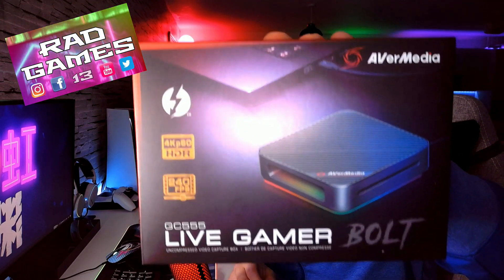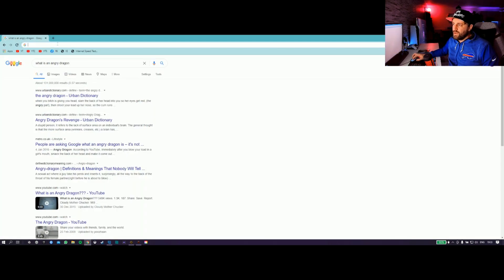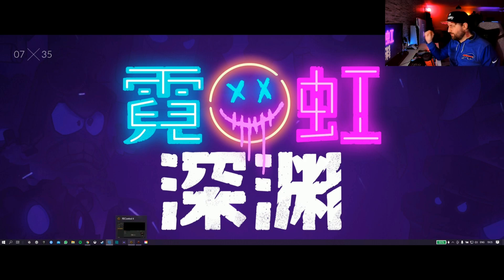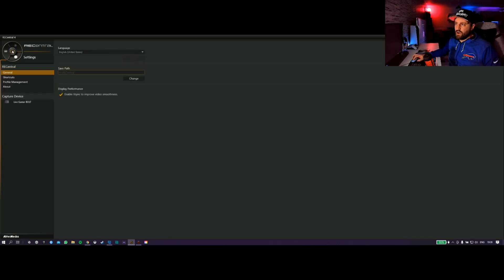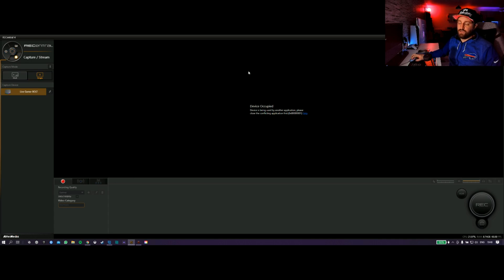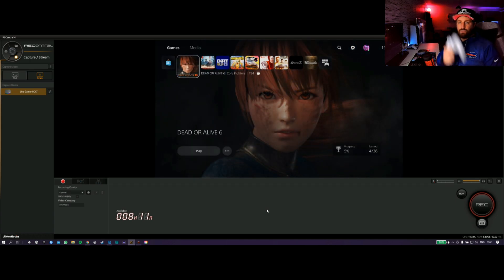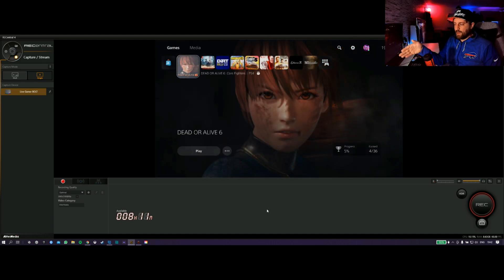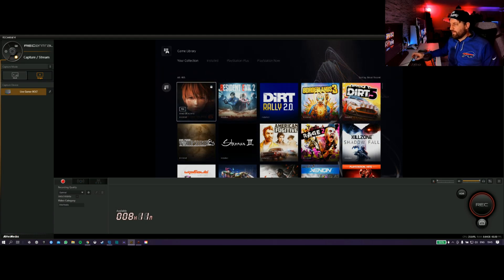Live Gamer Bolt 4K PlayStation 5 recording how to tutorial avermedia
Taking a look at my newly acquired 4K capture card
I Show you the setup Plus a few tips with some 4K 60fps Hdr vs non Hdr Gameplay.

Timestamps below

Intro 00:00
Device Setup 00:30
ReCentral Setup 02:11
HDCP Option 10:15
HDR Gameplay Comparisons 14:53

SPECIFICATIONS
Technical Specifications
Interface: Thunderbolt 3*
Input & Output (Pass-Through): HDMI 2.0
Max. Pass-Through Resolution :
2160p60 HDR /1440p144/ 1080p240
Max. Recording Resolution:
2160p60 HDR* /1440p144/ 1080p240
Supported Resolution:
2160p, 1440p, 1080p, 1080i, 720p, 576p, 480p
Record Format: MPEG 4**
Dimensions (W x D x H):
120 x 120 x 29.3 mm (4.72 x 4.72 x 1.15 in)
*LGB does not support USB 2.0, 3.0, 3.1, 3.2. You need to connect it to a ThunderboltTM 3 port
**H.264 & H.265 encoder is provided by GPU; Audio codec is provided by OS

- LGB Supports 7.1/5.1 Ch. LPCM surround sound pass-through
- LGB does not support viewing/recording/streaming of HDCP protected signals
System Requirements (For dedicated streaming PC)
Operating system: Windows® 10 x64
Laptop
For 4Kp60 HDR or 1080p240 recording:
- Intel Core i7-7700HQ or above
- NVIDIA® GeForce® GTX1050 Ti or above
- 8 GB*
For 1080p60 recording: - Intel Core i7-4810MQ
- NVIDIA® GeForce® GTX 870M or above
- 8 GB
Desktop
- Intel® Core™ i5-6XXX / AMD Ryzen™ 3 XXX or above
- NVIDIA® GTX 1060 / AMD RX 5700 or above
- 8 GB*
For 1080p60 recording (4Kp60 HDR pass-through supported):
- Intel® Core™ i5-3330 or above (i7-3770 recommended)
- NVIDIA® GeForce® GTX 650 / AMD Radeon™ R7 250X or above
- 4 GB

* RAM must be DDR4 2400 or above
– The Live Gamer BOLT works with ThunderboltTM 3 PCIe expansion cards for desktops. Make sure to find a compatible expansion card for your specific motherboard.
– If you experience drop frames while using ThunderboltTM 3 expansion cards, disconnect other external devices.
– If you experience drop frames while using Thunderbotl 3 hub on a laptop, disconnect other external devices or connect the Live Gamer BOLT directly to the laptop's ThunderboltTM 3 port .
– The Live Gamer BOLT does not support energy saving CPUs.
– Make sure you Laptop and PC meet the system requirements aside from having a ThunderboltTM 3 port.

Mac system requirement :
Operating system: MacOS High Sierra 10.15 and above Mac Thunderbolt 3
For 4Kp60 or 1080p240 Recording (4Kp60 HDR pass-through supported)

iMac 2019:
- 3.2GHz 6-core Intel Core i7
- Radeon Pro 555X with 2GB of GDDR5 memory
- 16GB of 2400MHz DDR4 memory
MacBook Pro 2018:
​- 2.6GHz 6-core Intel Core i7
- Radeon Pro 560X with 4GB of GDDR5 memory and above
- 16GB 2400MHz DDR4 memory

Notes:
1. HDR recording not supported on MAC.
2. Preset color space NV12.
3. Thunderbolt 3 cable and port required.

Live Gamer BOLT (GC555)
HDMI 2.0 cable
Thunderbolt 3 cable
3.5m audio cable
Quick guide
CyberLink PowerDirector 15 Product Key Card*
*4K video editing software. Does not support HEVC encoded files or HDR editing. Please note that this version of PowerDirector 15 is not the retail version and some functionalities may be restricted or require paid upgrades.